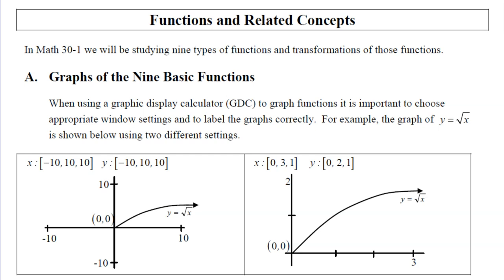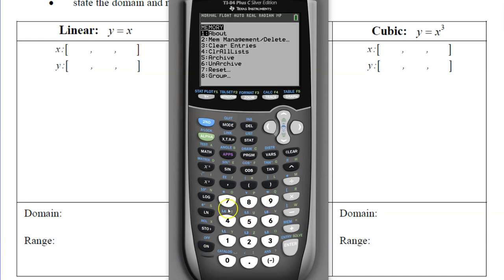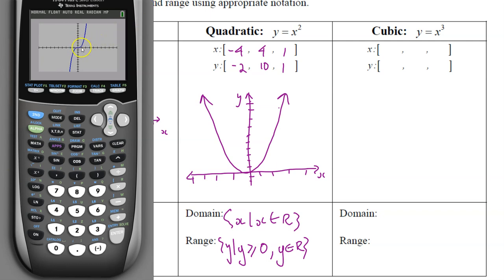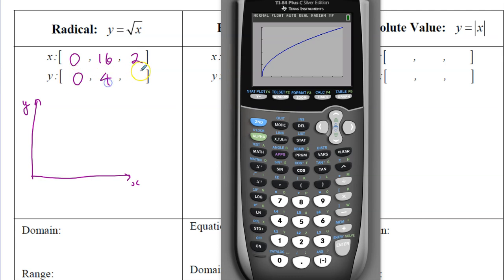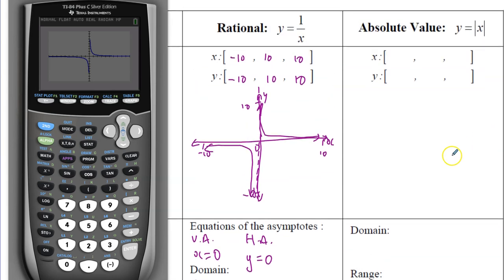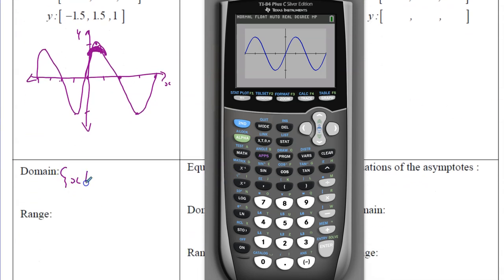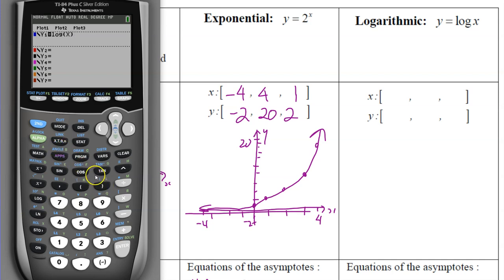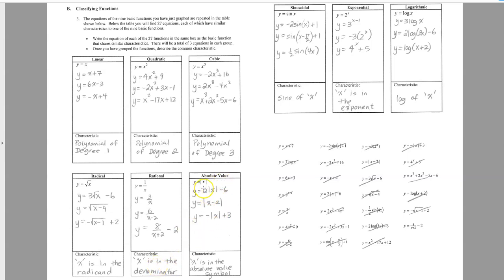Functions and Related Concepts Parts A and B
Henry Wise Wood Math 30-1 Functions and Related Concepts Parts A and B